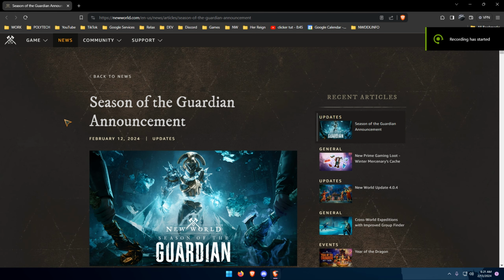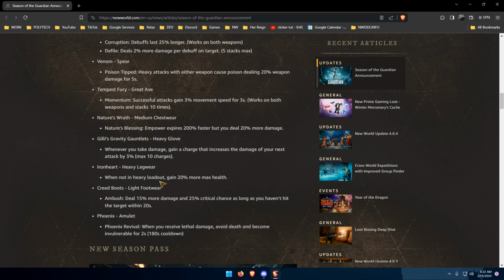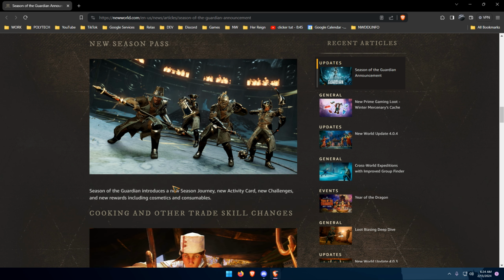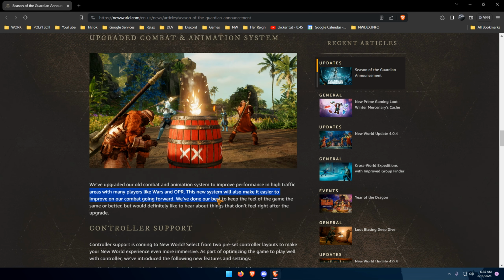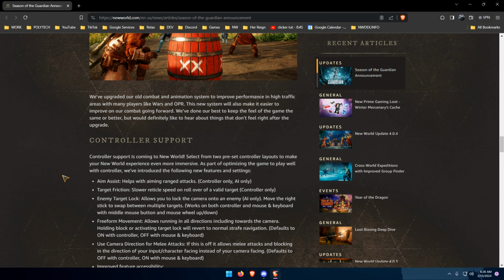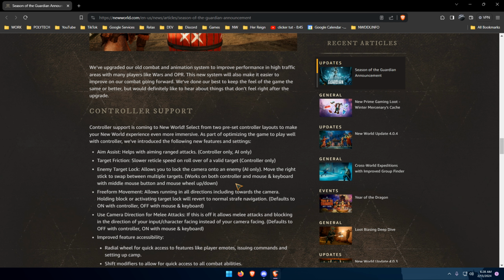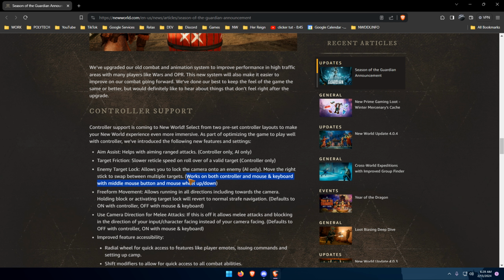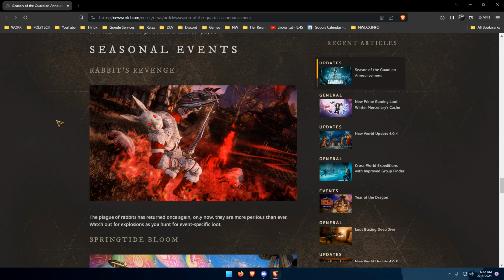SEASON 5 has BIG CHANGES for New World...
Chapters
0:00 - Patch Notes Overview & Opinions

The musket is crazy in New World pvp (Highlights #1)

Specs:
- PC:
Intel 11600K @5GHz, Gigabyte 3060 12gb, 32gb Team T-Force @3600mhz, Corsair H100i Rad, Aorus B560M PRO AX, 650W 80+ Gold PSU, 512GB NVMe SSD, 1TB Western Digital HDD & 1TB Seagate External HDD.

- Prephs:
Logitech GPro X Superlight(800dpi) Mouse, Razer Hunstmen Mini(Black) Keyboard, Logitech G640 XL Mousepad(Pink), AOC 240hz 1ms 32" Monitor Mounted & AOC 144hz 1ms 24" Monitor Mounted as 2nd Display.